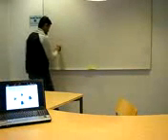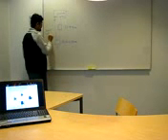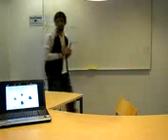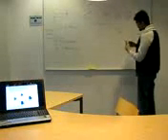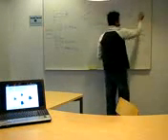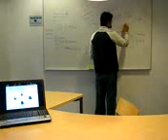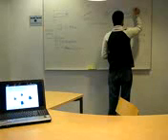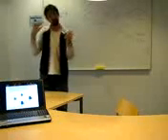CCNA Session 3 Part 5 of 8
Mike Tahmasebi CCNA Course @ BTH University -- میثم طهماسبی